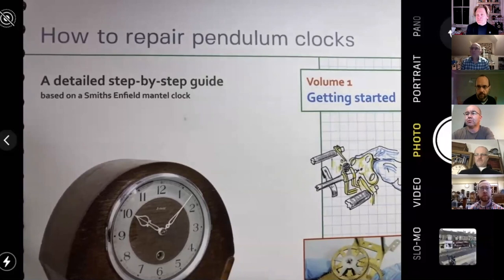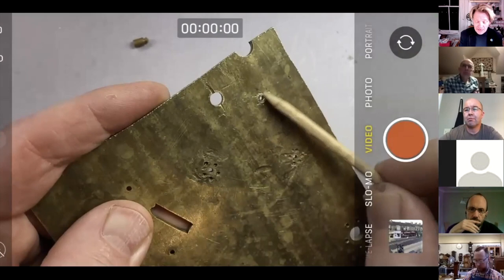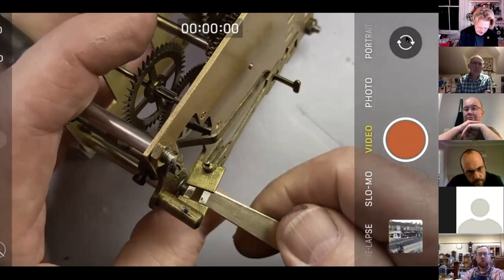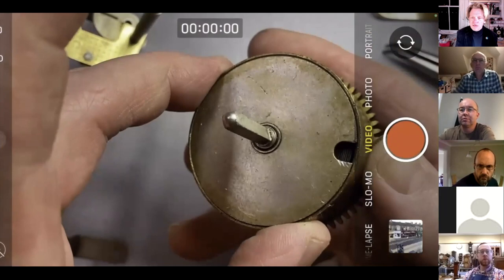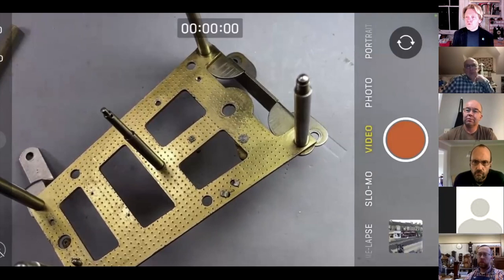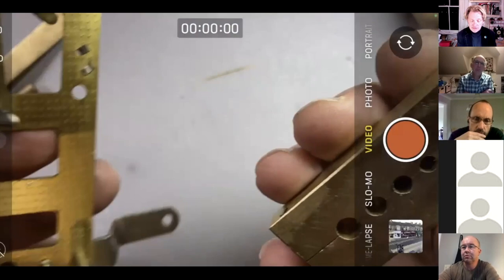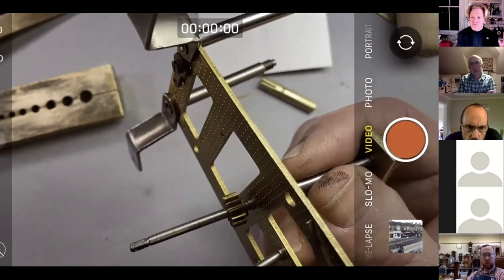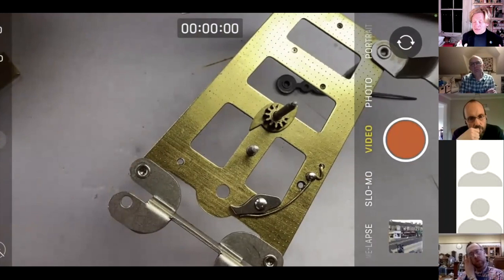Open Clock Club 009 2021 01 23 This week we tackle the removal of the factory press fit brass pinion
Our ninth free-to-attend, open-to-all Open Clock Club. To support readers of our book 'How to repair pendulum clocks, volume 1, getting started', we show you how to remove a factory press fit component without causing damage.